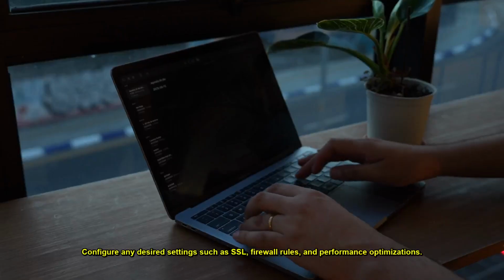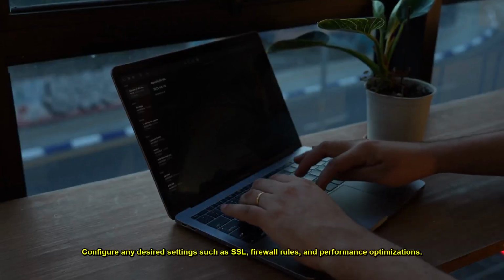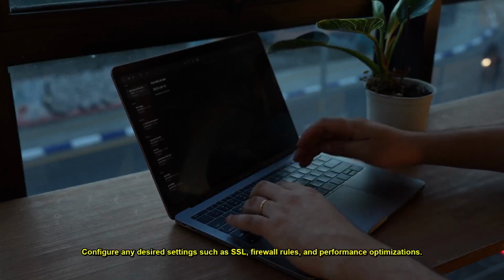How to subscribe to Cloudflare for website security - Step By Step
Whether you're a beginner or an experienced web developer, our comprehensive walkthrough will help you set up Cloudflare's powerful features to protect your site from threats and improve its performance. Discover how to create an account, configure your settings, and maximize your website's security in just a few simple steps. Don't miss out on safeguarding your online presence!